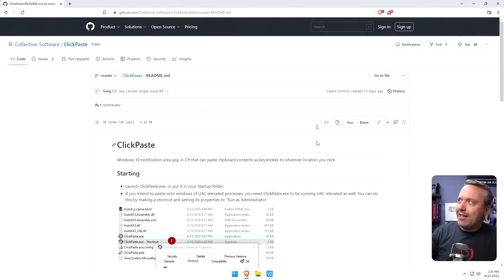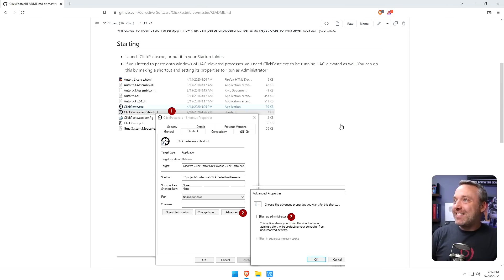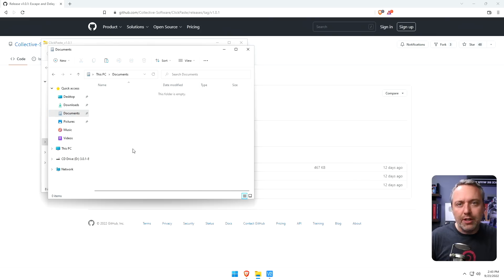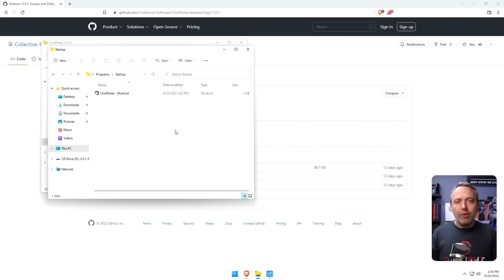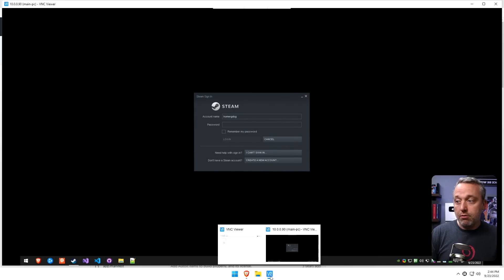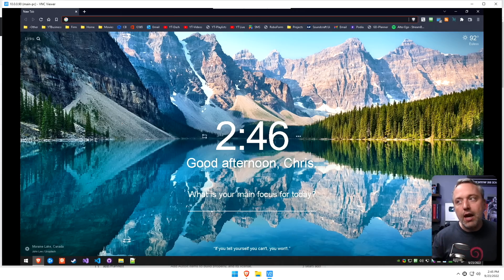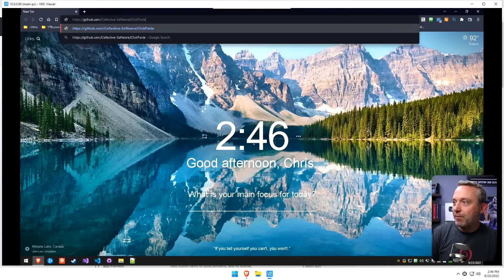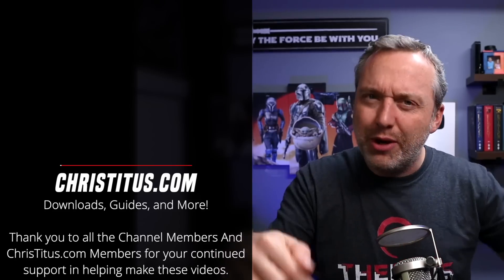The Best Program You NEVER Heard Of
ClickPaste is probably one of my favorite free and open source programs in Windows. Here is how to download and use it!